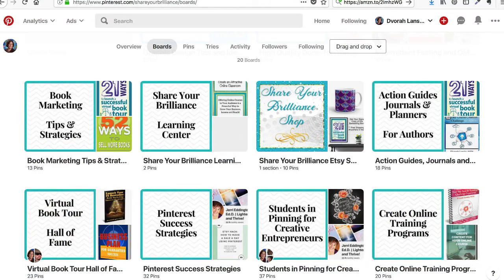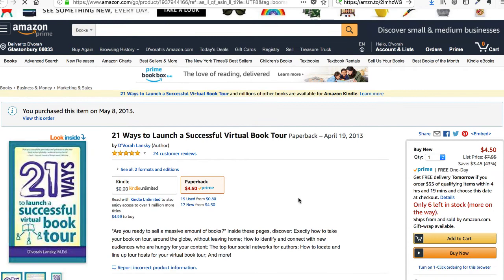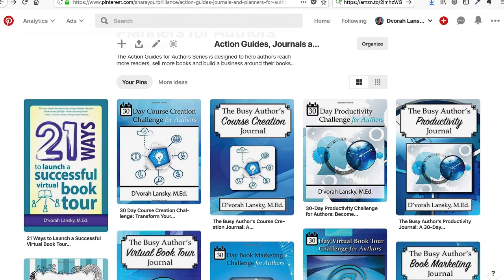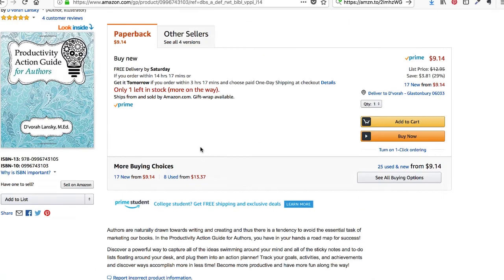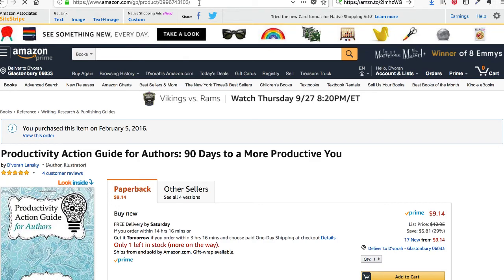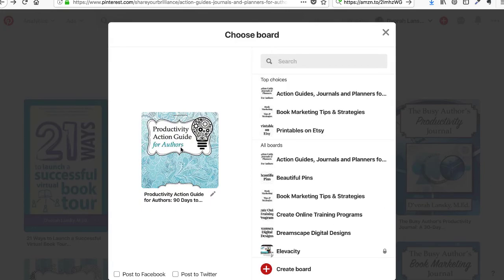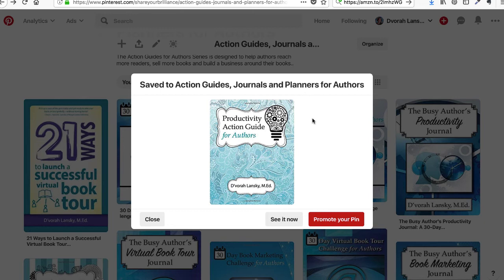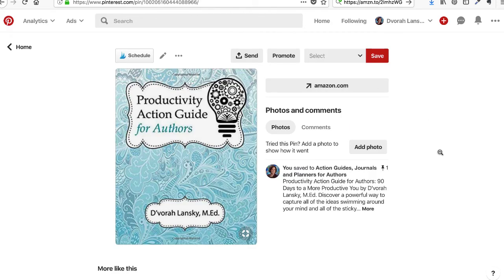Expand Your Presence on Pinterest - How to Feature Your Books on Pinterest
​Pinterest is a fantastic way ​to set yourself apart and expand your ​visibility! In today's online world it's more important than ever to develop your online presence. This will allow you to connect with your ideal audience and increase your credibility.

Today's video postcard is on this very topic. Learn how members of our community are reaching over 100,000 new viewers each month!

Here's where you to go to learn how to expand your presence on Pinterest.

D'vorah